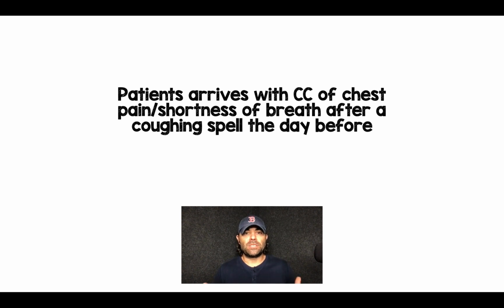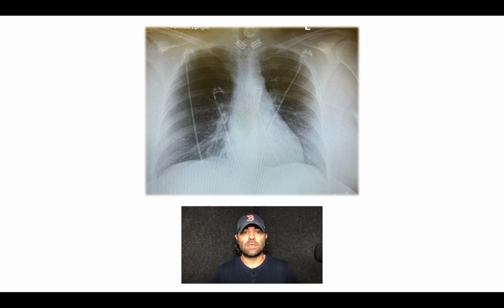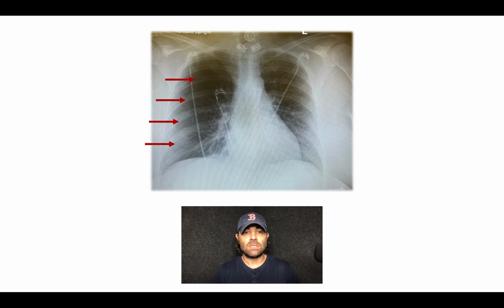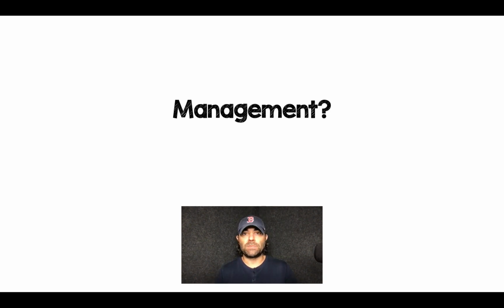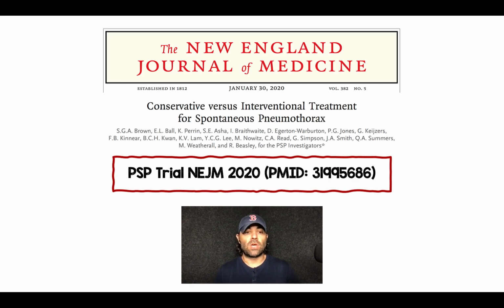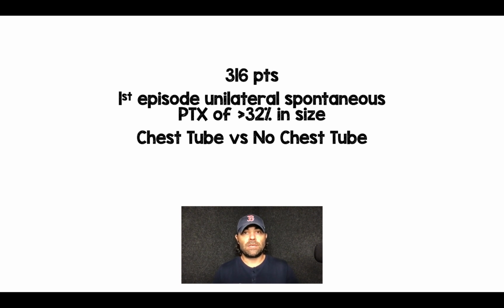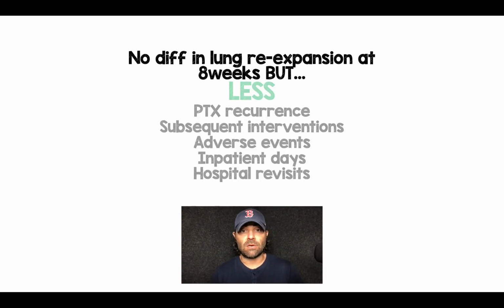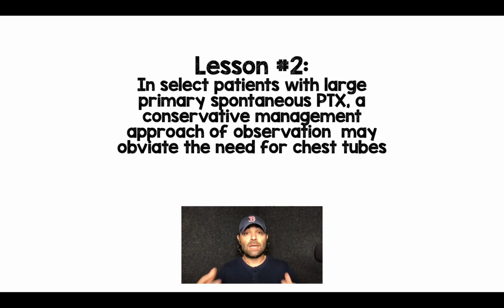Another Case of Chest Pain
In this 3:51min video we review a case of chest pain and give you two educational pearls to take away from the case.